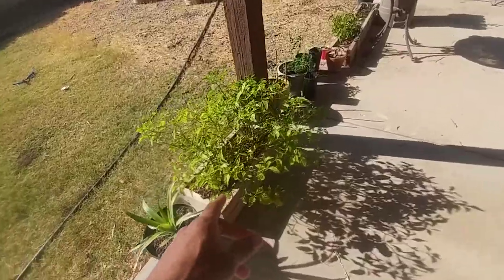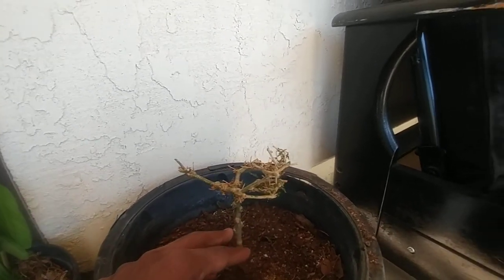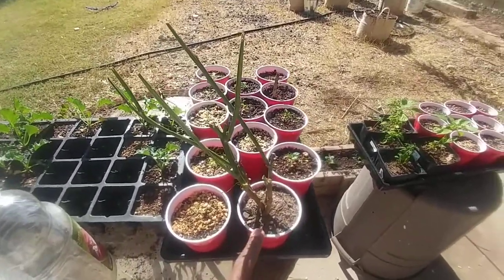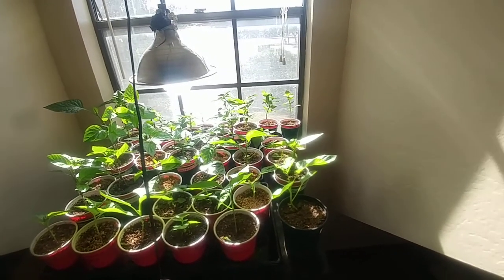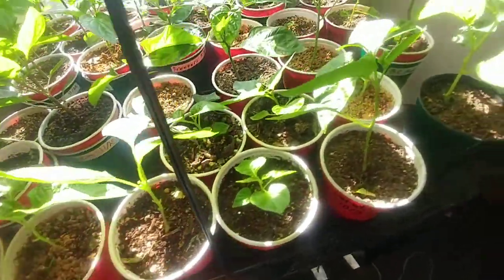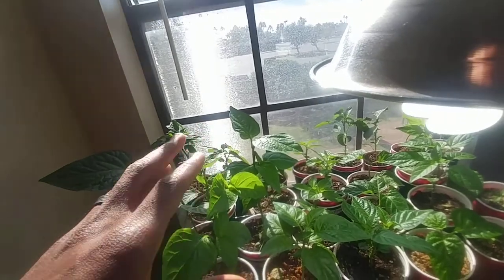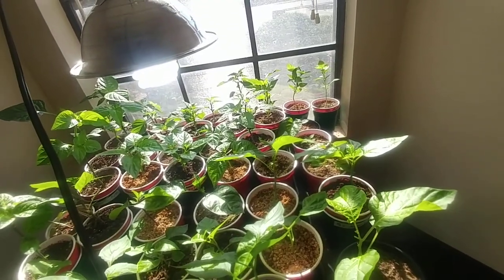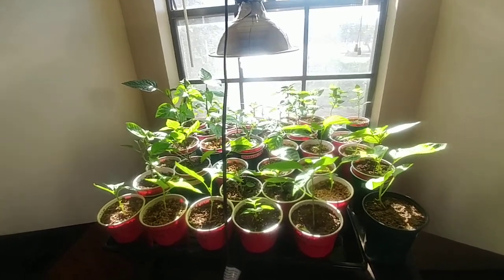2018 Hot Pepper growing season in Phoenix Arizona - Part 2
In this video I talk about developing chili bonsai trunks, air pruning seedlings, and overwintering peppers.

I am growing the btr reaper scorpion, sugar rush peach, cabaca roxa, fish pepper, fatalii gourmet jigsaw, big carmel mama, aji mango, apocalypse scorpion, bhutlah bbg7, bhutlah bbg7 chocolate, aleppo, brazilian starfish, cgn 21500, yellow reaper, datil, scotch brains, scotch bonnet freeport, and pequin.

Here is the link to Fatalii.net where you can find 45 pepper types good for bonsai: